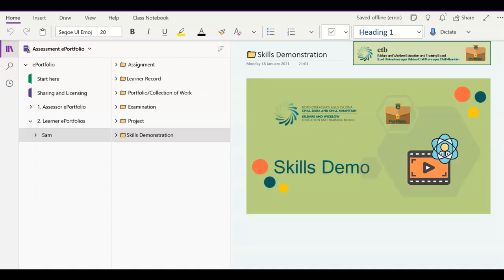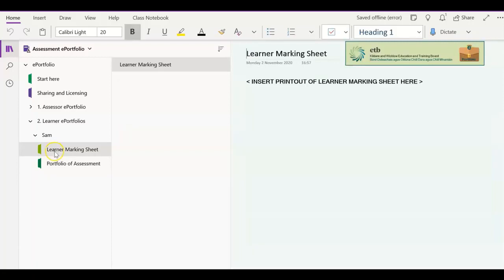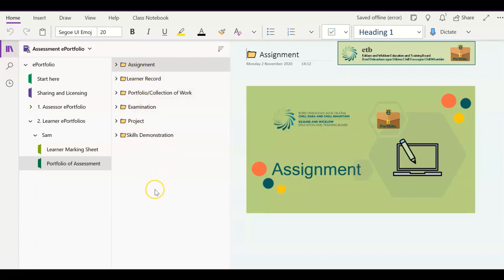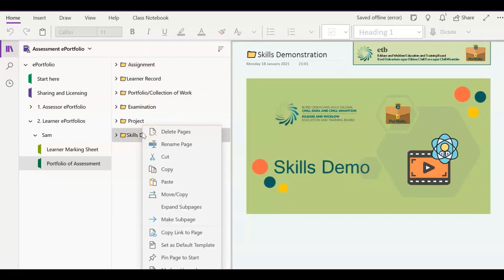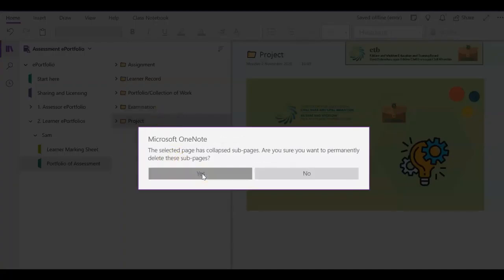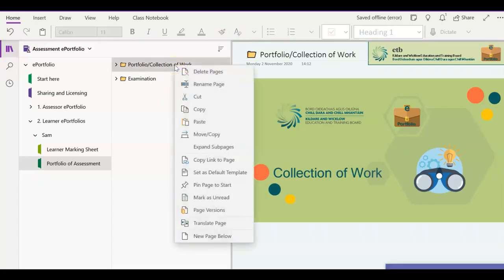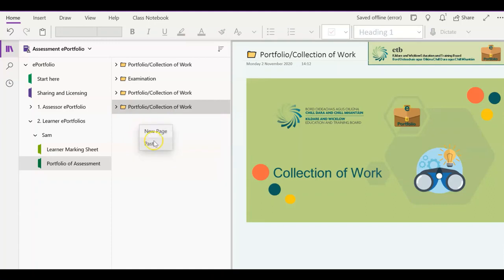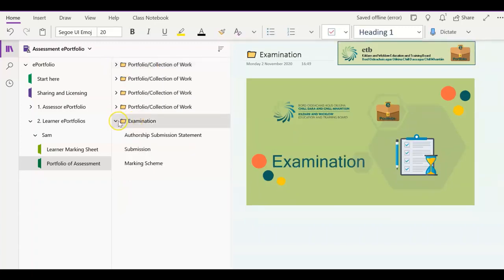Setting up the Structure for Learner ePortfolios